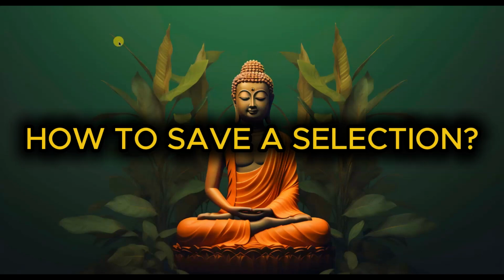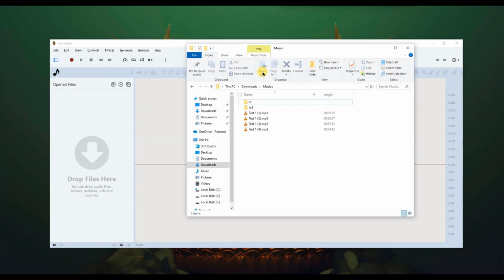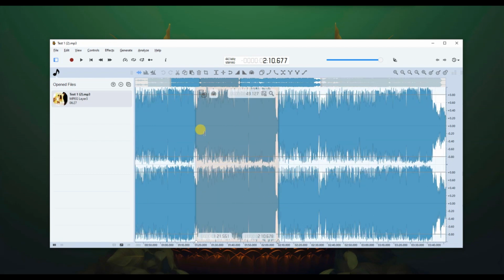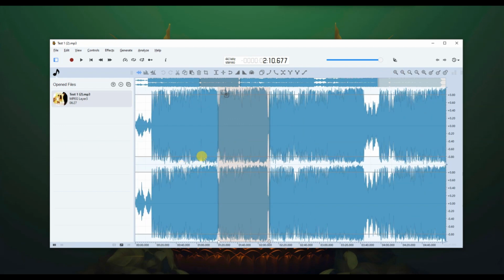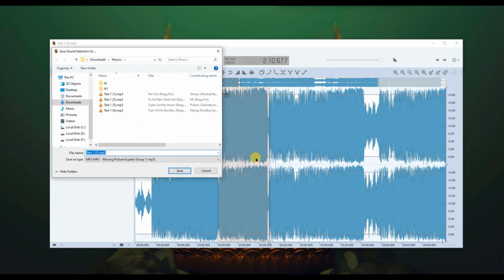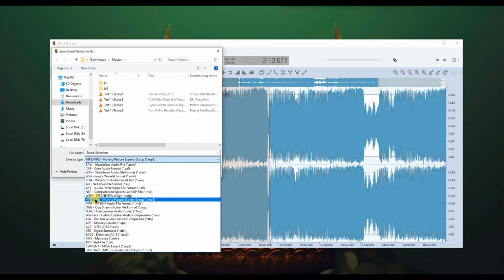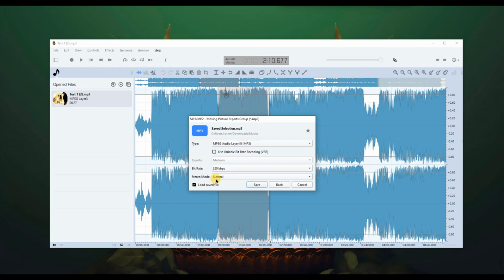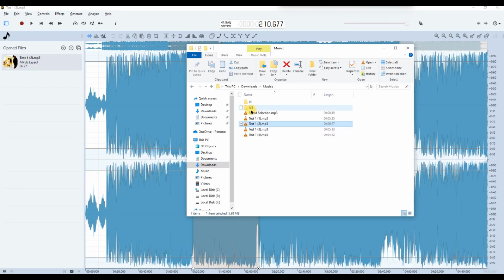How to Save a Selection in Ocenaudio 2025?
Need to extract just a part of your audio file without editing the entire track? In this step-by-step tutorial, learn how to save a selection in Ocenaudio quickly and easily. Whether you're trimming sound bites, creating ringtones, or isolating dialogue, this guide shows you how to use the "Save Selection As" feature in Ocenaudio to export only the portion you need. Perfect for podcasters, musicians, content creators, and editors who want precise control over their audio clips.

We'll walk you through how to select audio, zoom in for better accuracy, and save it in formats like MP3 or WAV. Ocenaudio is fast, lightweight, and beginner-friendly, and this video makes it even easier to master.